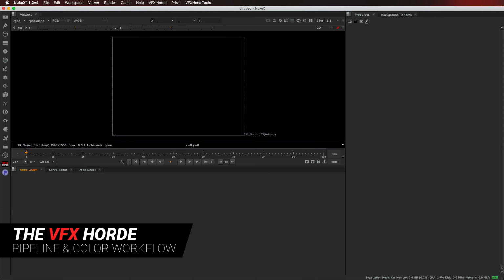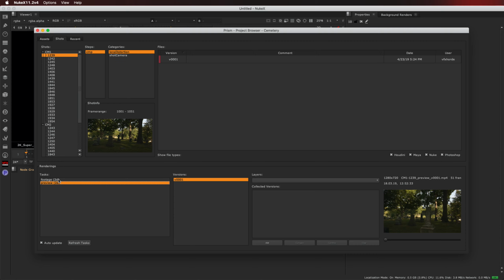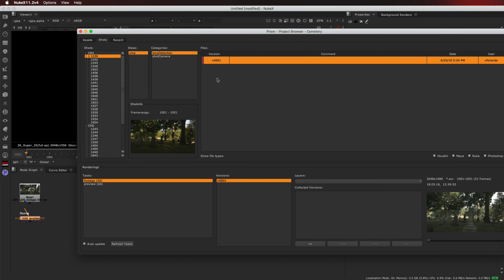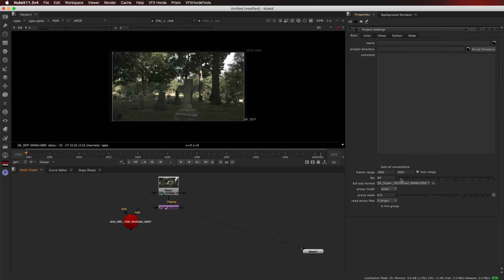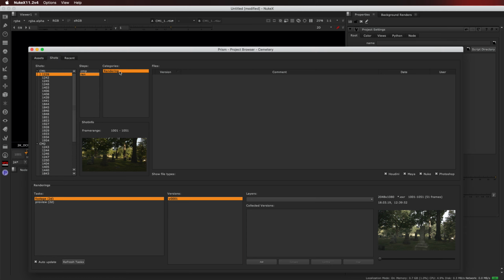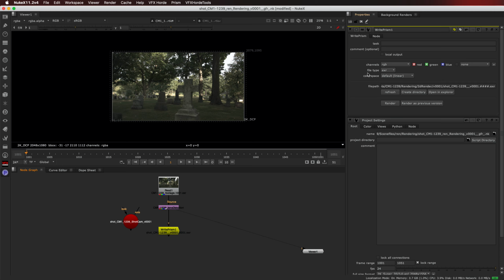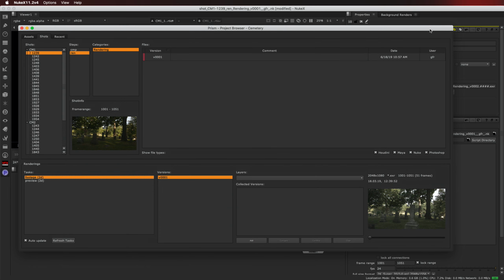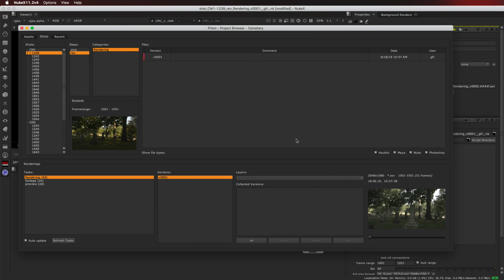VFX Horde: Nuke/Prism Pipeline Integration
The VFX Horde uses the Prism Pipeline. If you don't know, the Prism VFX pipeline is free to use and plug in all the VFX Horde assets into. When you sign up for a VFX Horde sequence, you get access to a prism pipeline project folder that has all the shot cameras, lens distortions, preview videos, frame ranges and shot thumbnails. The Prism pipeline has integrations for  Photoshop, Maya, Nuke, 3DS Max and Houdini.

Here is a video about the Prism/Nuke integration.
If you want to see some more videos check out some of the VFX Horde Sequences